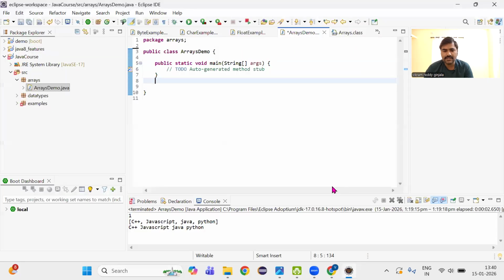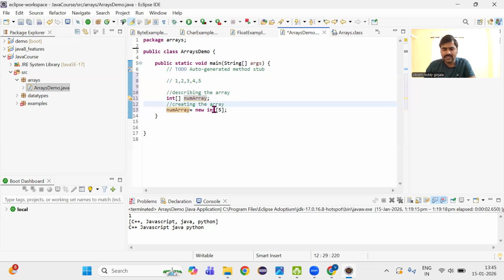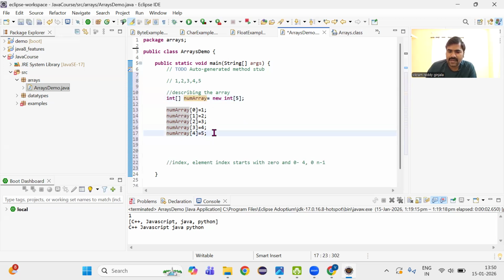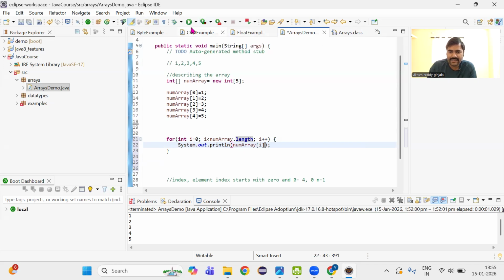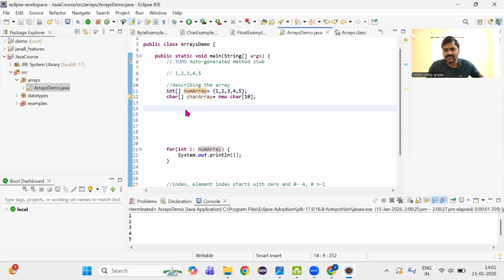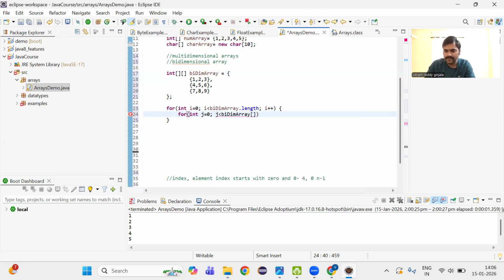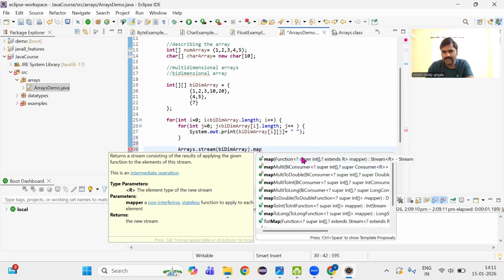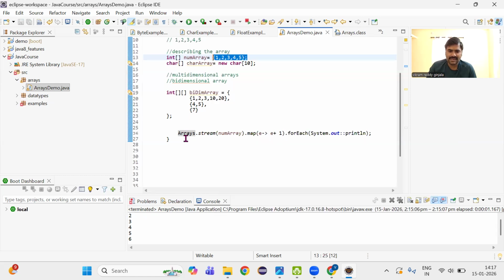Arrays in Java: Single, Multi Dimensional arrays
This Video tells about Arrays concept in Java. It also explores Arrays Utility package